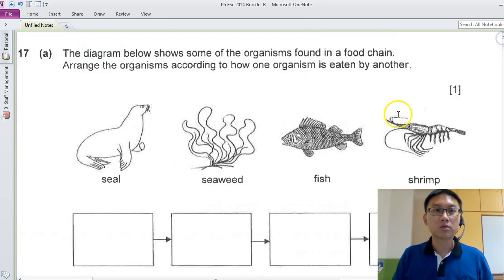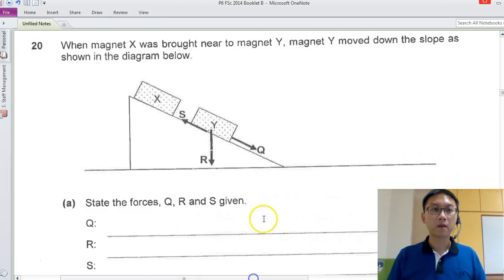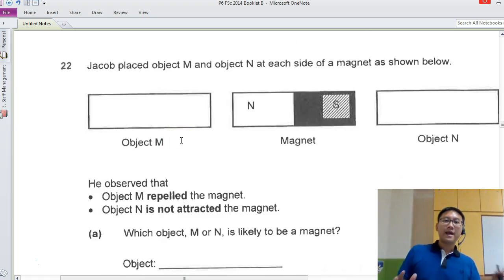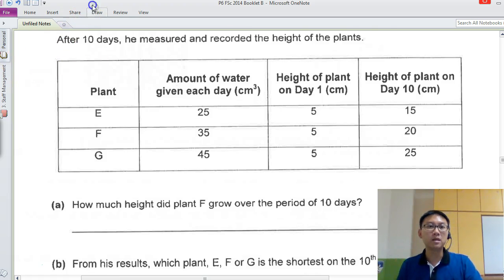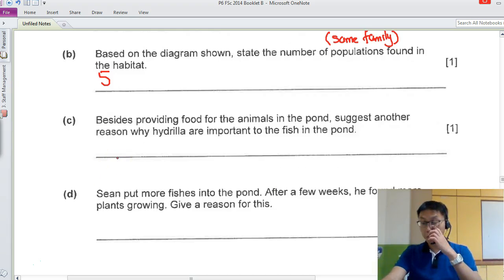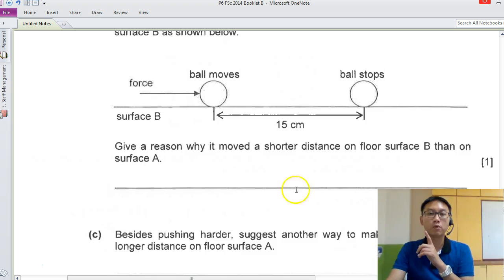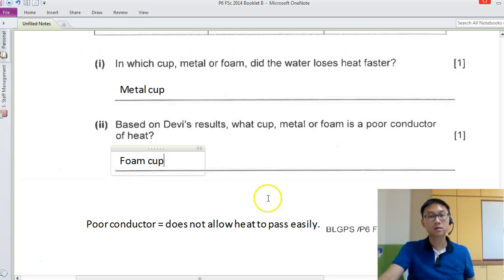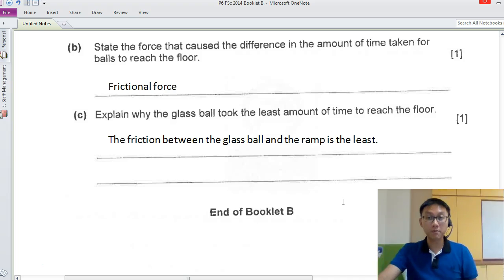P6 FSc SA1 2014 Booklet B